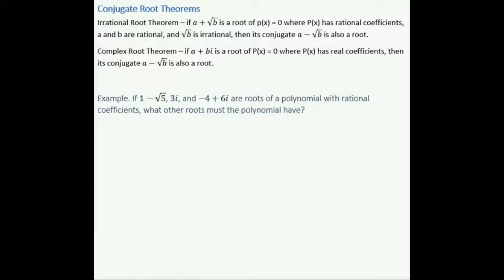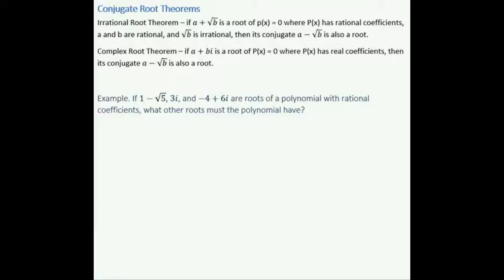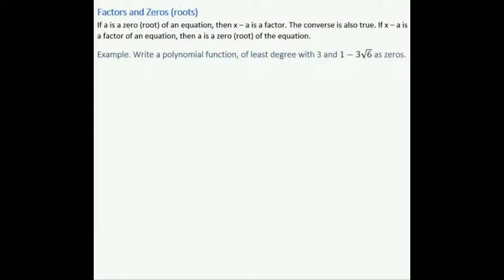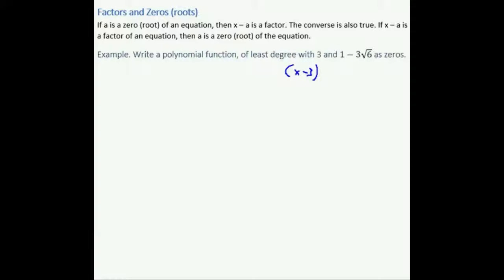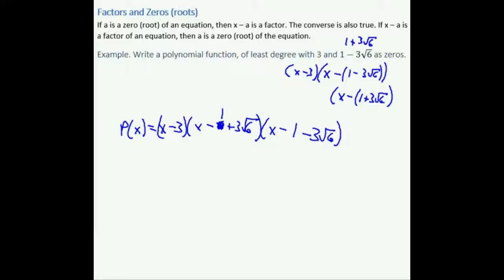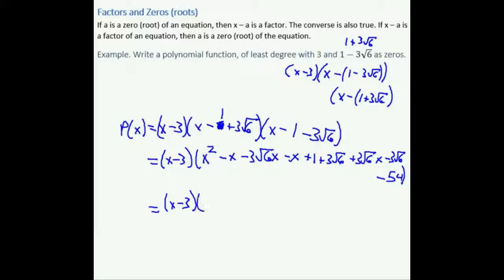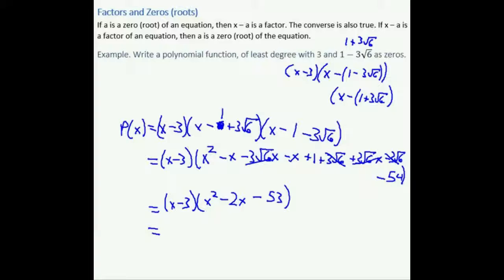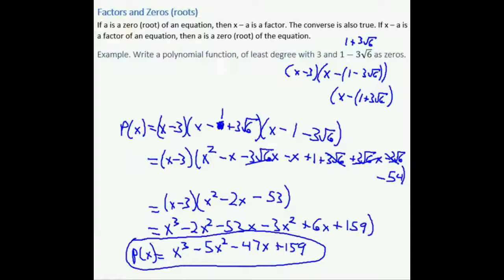Algebra 2 Lesson 6.7 Part 2 - Polynomial Equations Conjugate Theorems